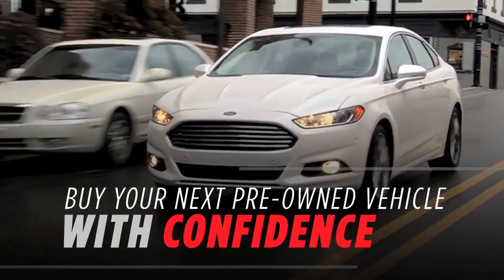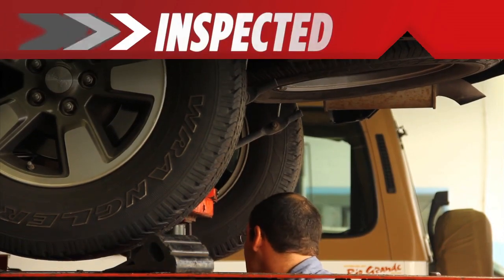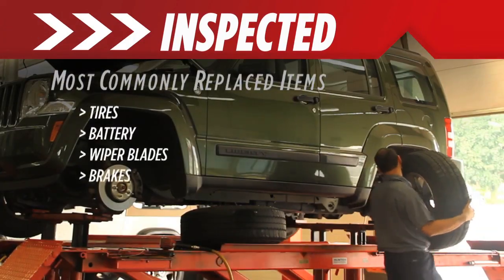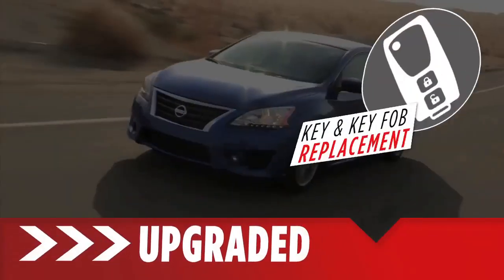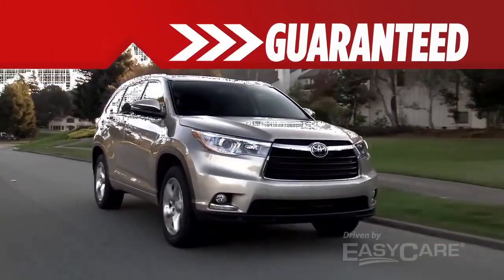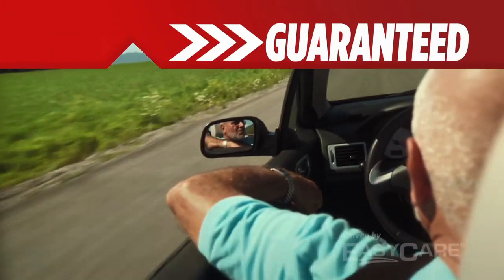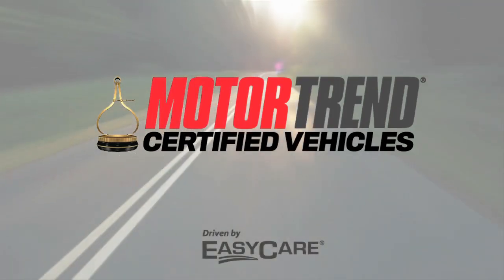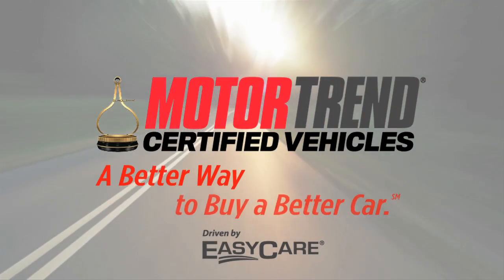What is a Motortrend Certified Vehicle?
This video explains our Motortrend Certified program and it's benefits.